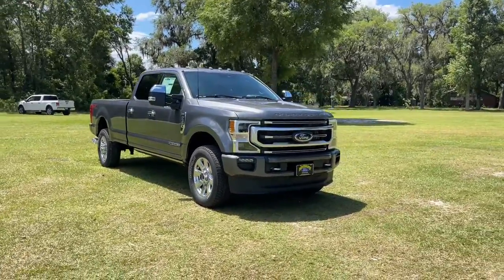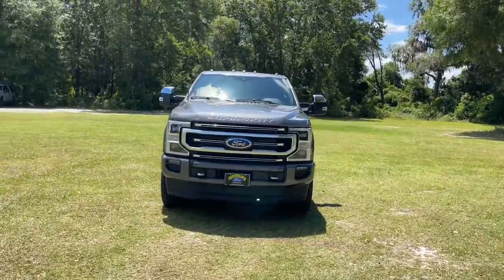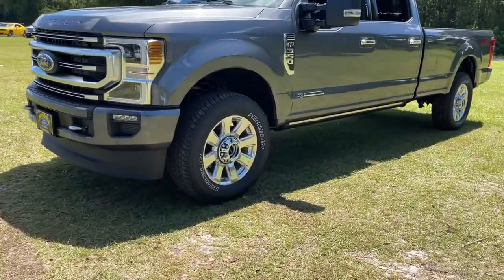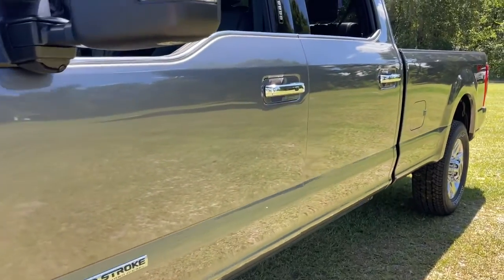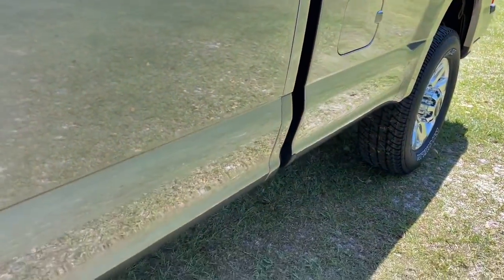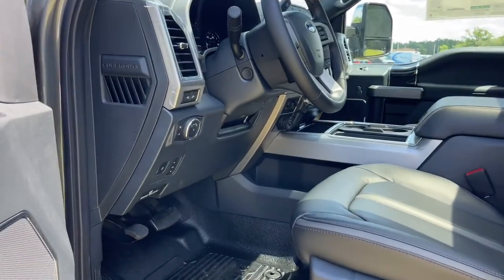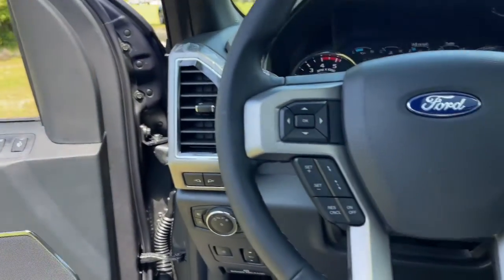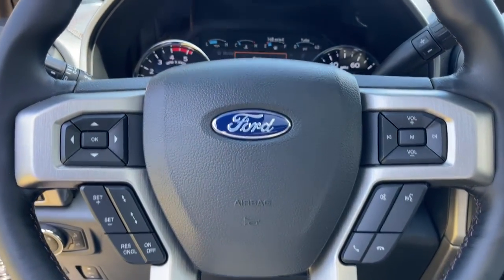2022 Ford F-350SD Jacksonville, Orange Park, Gainesville, Ocala, Lake City, FL NED86227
Carbonized Gray Metallic New 2022 Ford F-350SD available in Starke, Florida at Murray Ford Superstore. Servicing the Jacksonville, Orange Park, Gainesville, Ocala, Lake City, FL area.

13447 US Hwy 301 S

Recent Arrival! Carbonized Gray Metallic 2022 Ford F-350SD Platinum Power Stroke 6.7L V8 DI 32V OHV Turbodiesel 4WD ~~SHAZAM~~, ~MARKET VALUE PRICING (MVP) WE SHOP THE MARKET DAILY TO MAXIMIZE YOUR SAVINGS~, 4WD.brbrbr15 Year 150,000 mile warranty at no cost applies to all vehicles excluding Transit Vans, DRW Trucks, any SVT Models, or lifted/modified Trucks. All vehicles will have a $899.00 dealer fee added to the total sale price (excludes A,Z,D, and X plan customers). Taxes, tag, and title fees will be added to all vehicles in accordance with state laws of customers registering address.